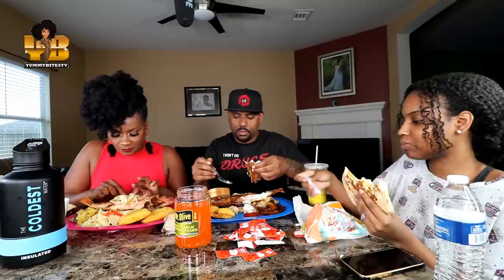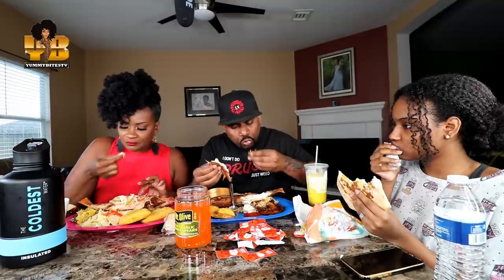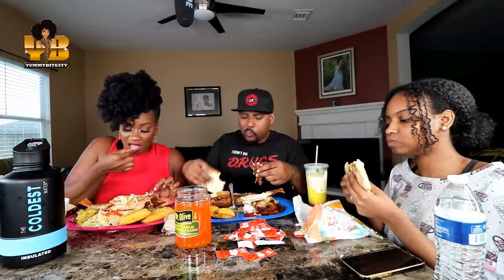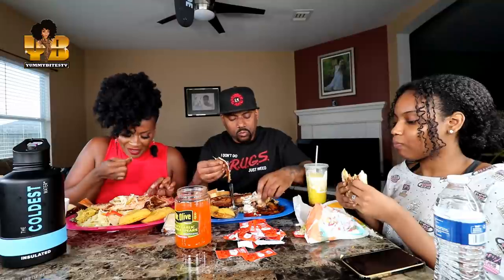RED SNAPPER ESCOVITCH, & TACO BELL MUKBANG! + TRYING TO READING THE COMMENTS!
PLEASE NOTE IN MEMO:

QUANTITY
ADDRESS
COLOR- PINK OR BLACK

WHAT'S UP YUMMYBITERS!!! SO TODAY WE ARE HAVING A RED SNAPPER ESCOVITCH, & TACO BELL MUKBANG!  + TRYING TO READING THE COMMENTS! YUMMYBITESTV

SEND ME STUFF:

YUMMYBITESTV